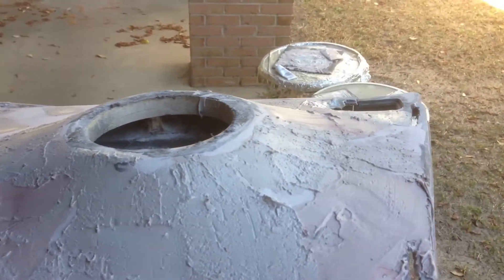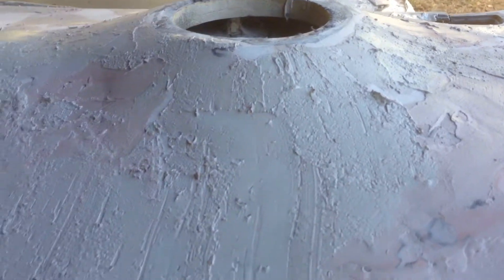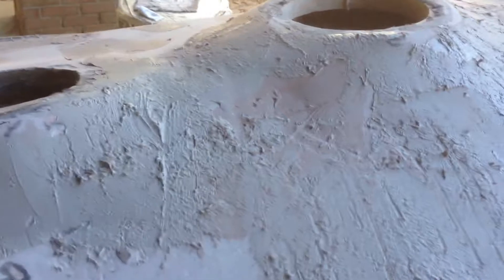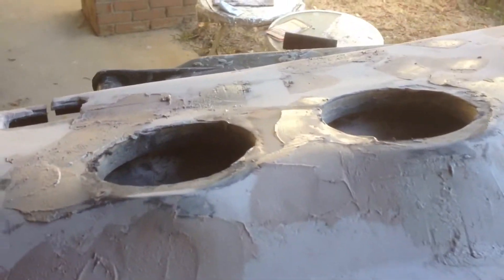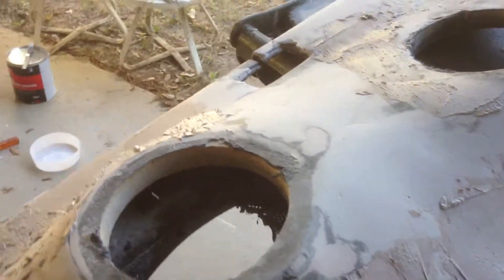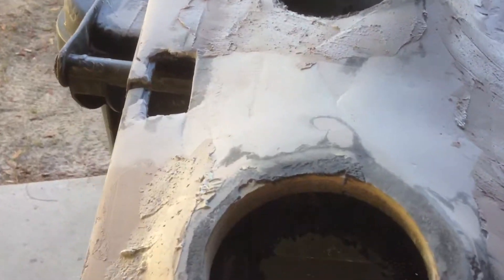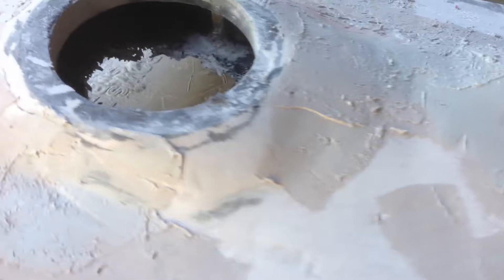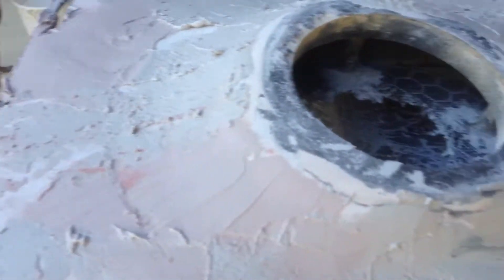Fiberglass rear deck update